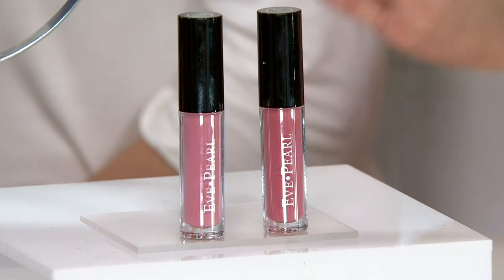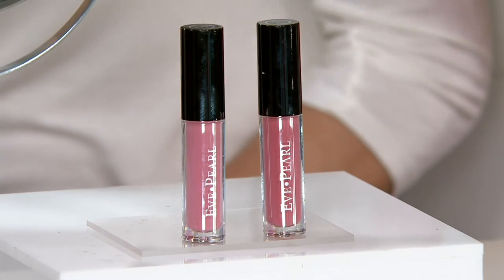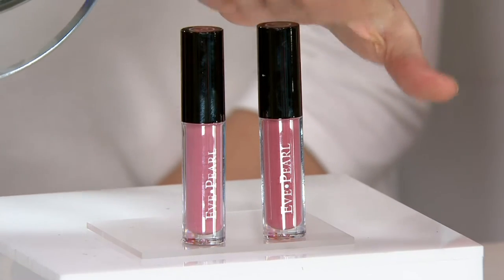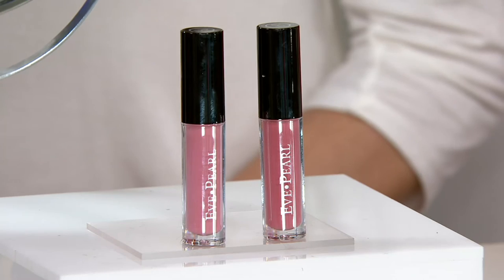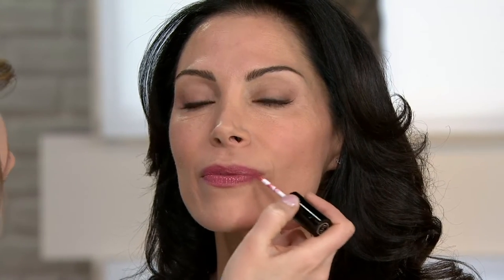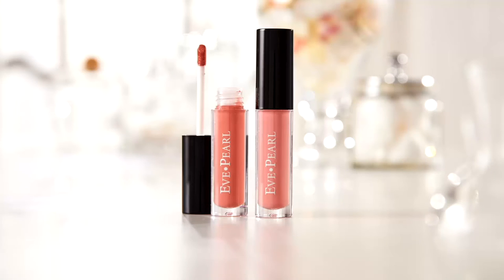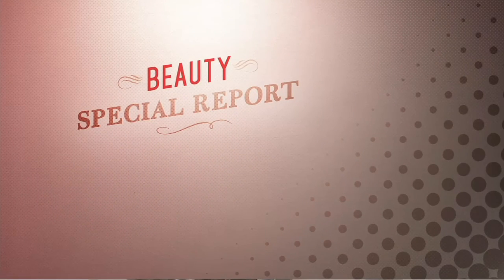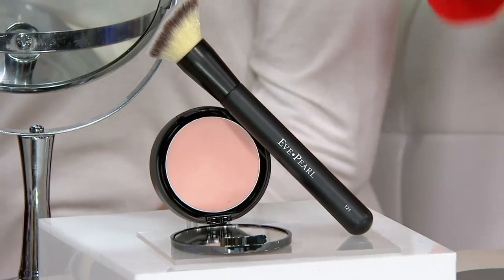EVE PEARL Liquid Lipstick Duo on QVC